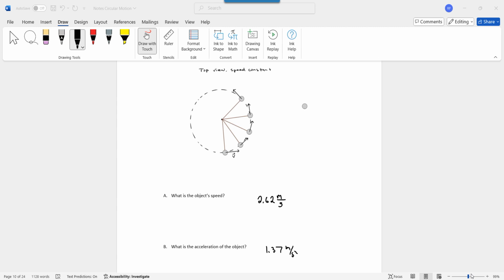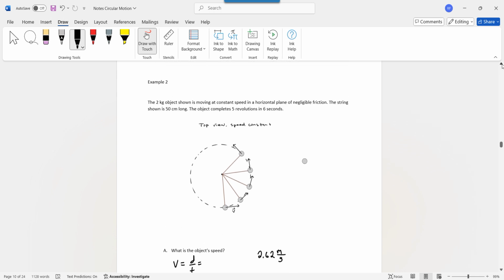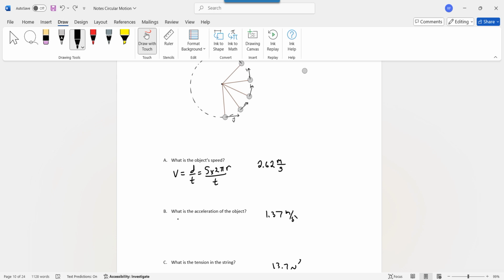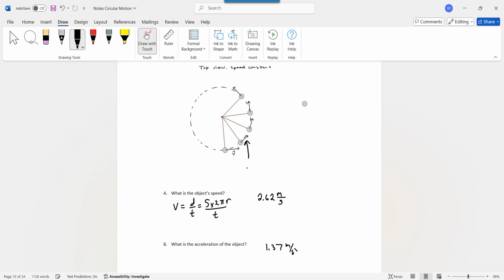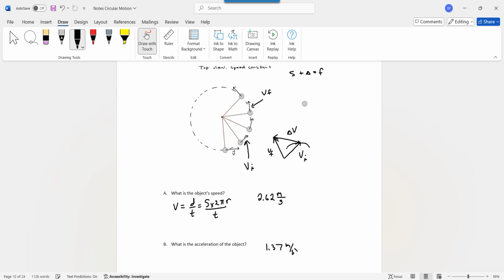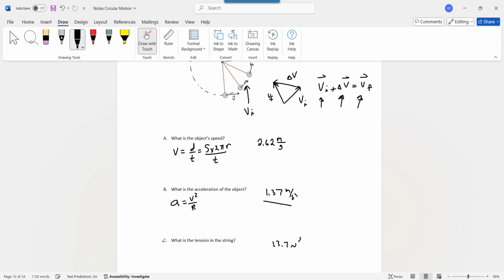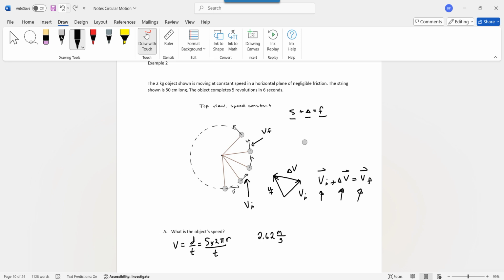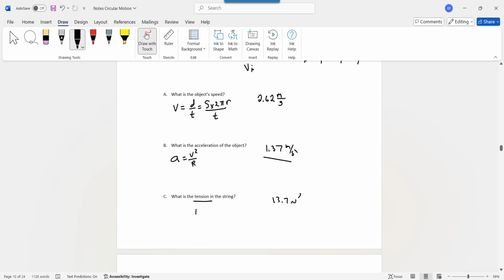circular motion notes page 10